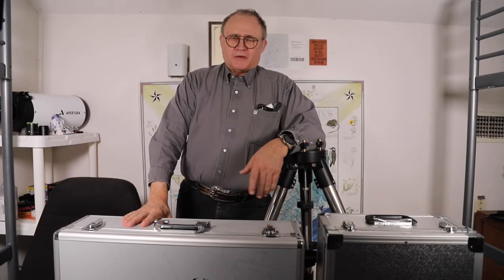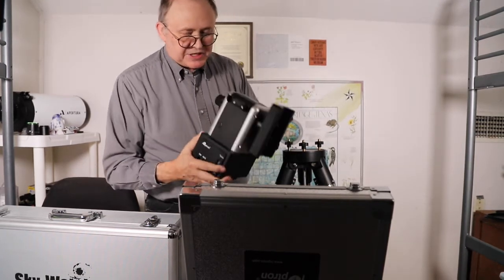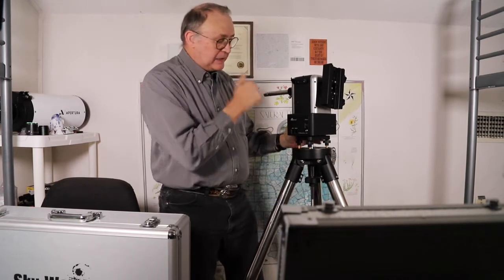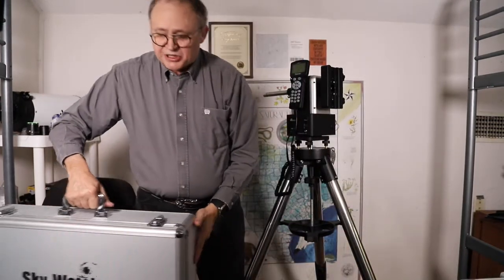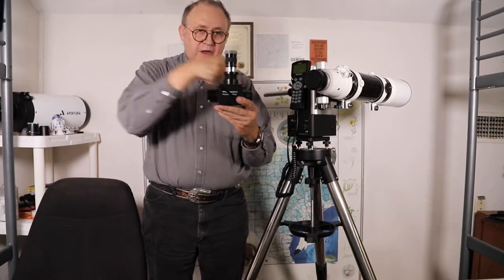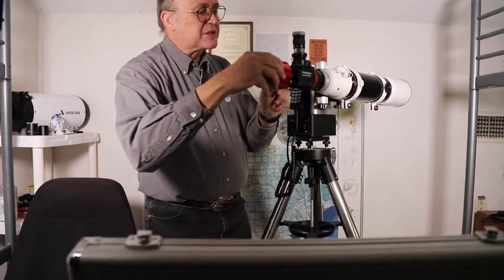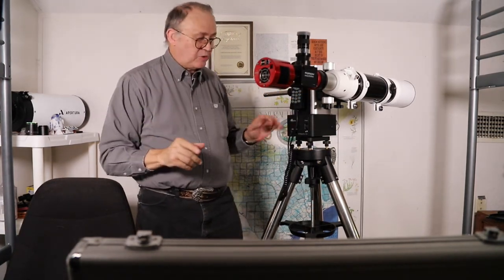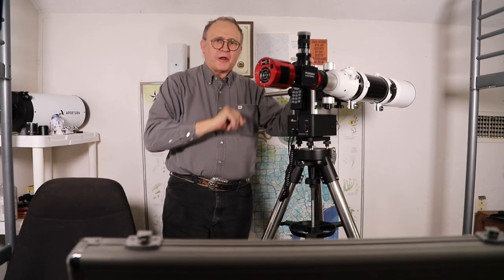Alt AZ astrophotography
This is to show an ALT-AZ setup for visual and astrophotography.